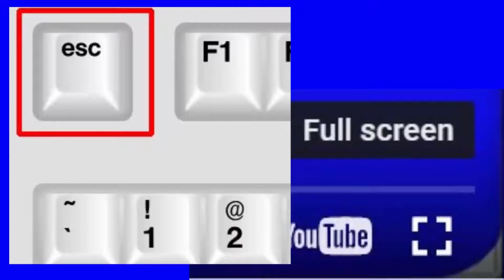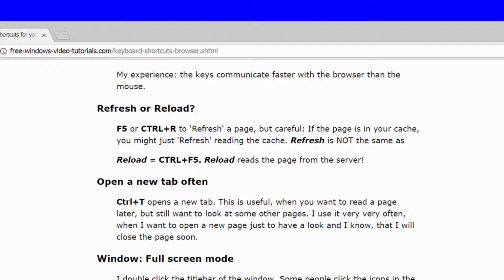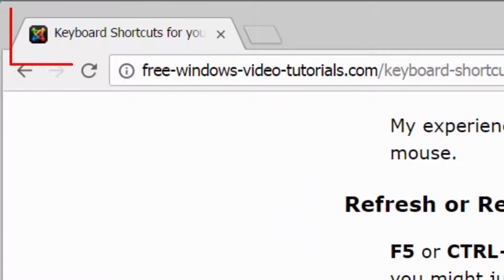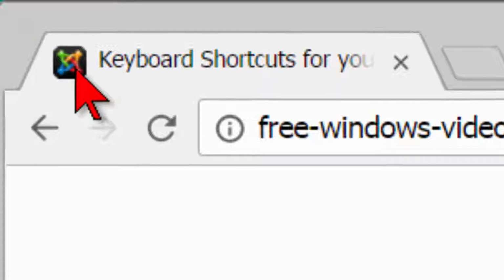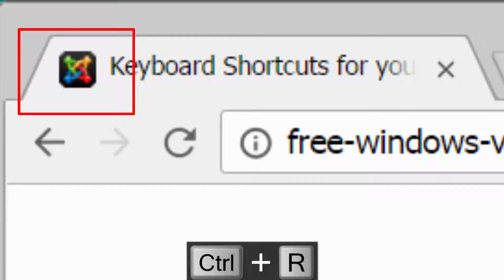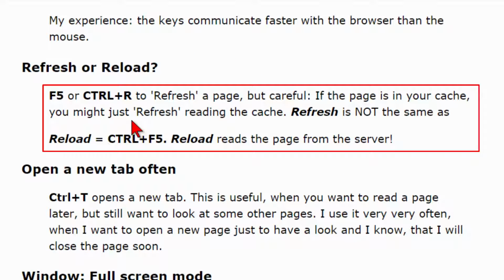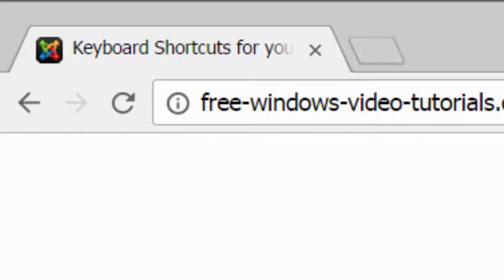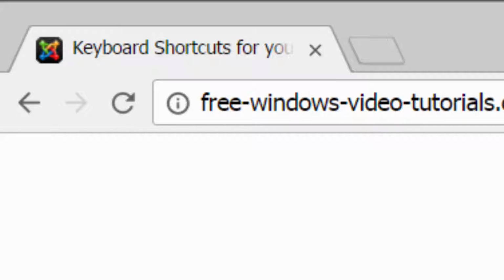Browser keyboard shortcuts Refresh or Reload?